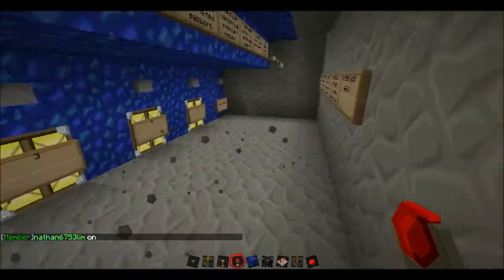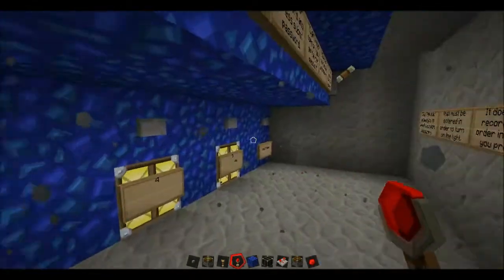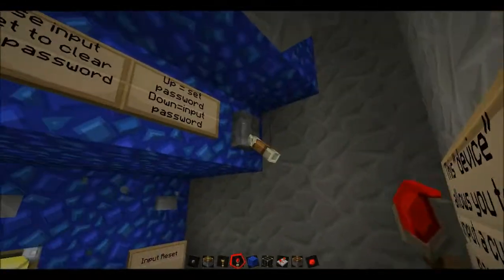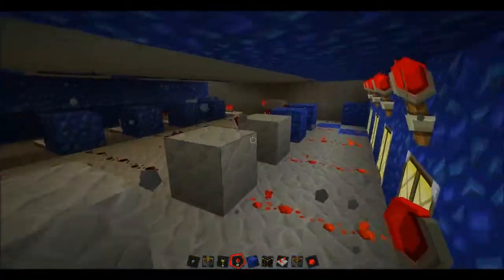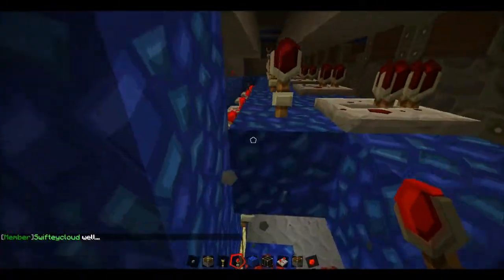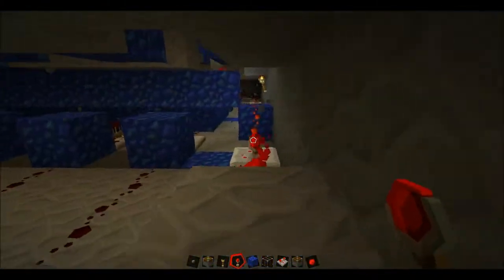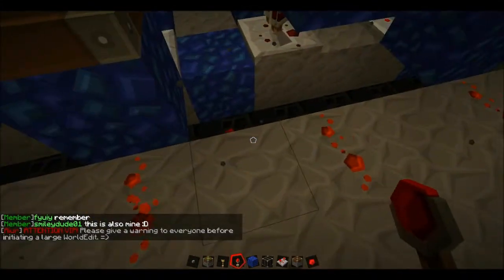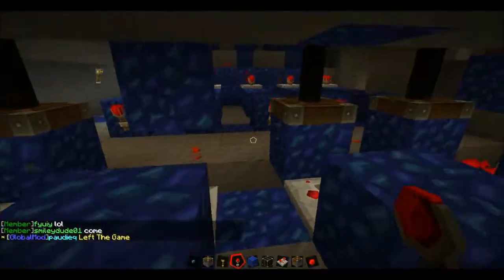Complex Redstone Lock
Lets you input a custom password and use that to unlock the door/turn on a light.